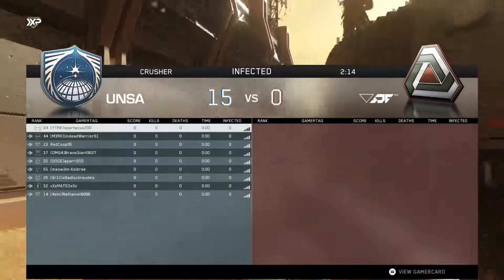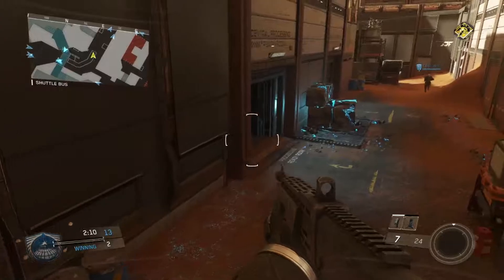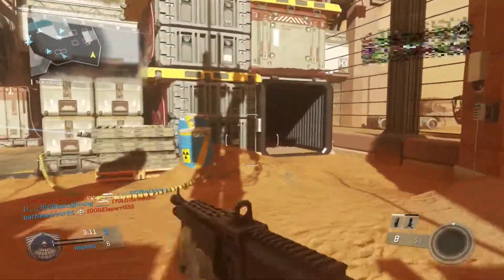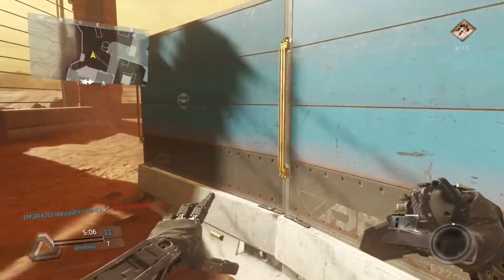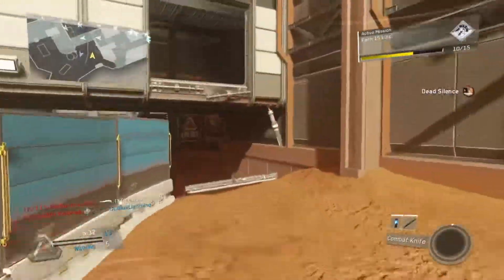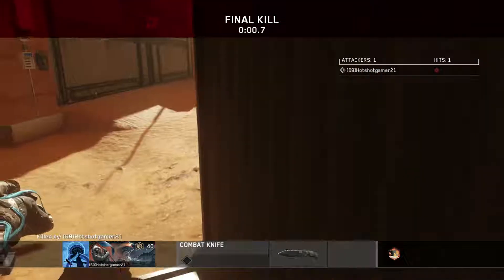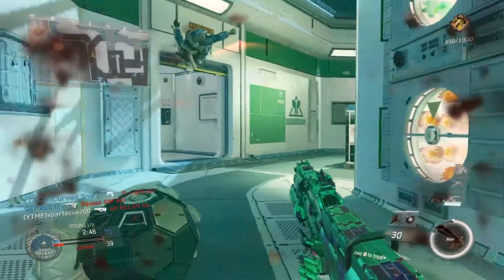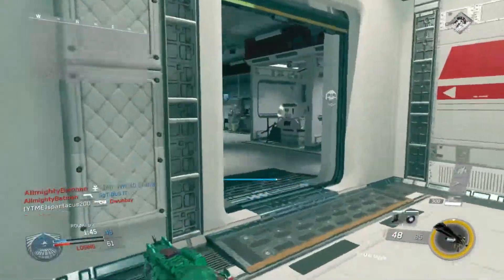Infinite Warfare - INFECTED Multiplayer Gamemode! (COD IW Multiplayer Gameplay)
Infected has been part of the Infinity Ward COD games since MW3. Very fun gamemode to play but is it worth playing? Let me know what you think!